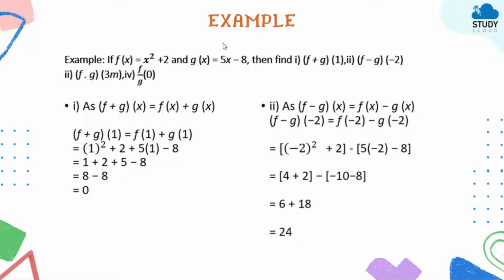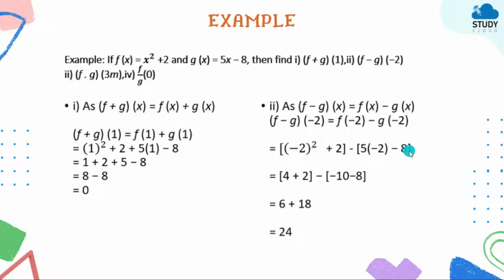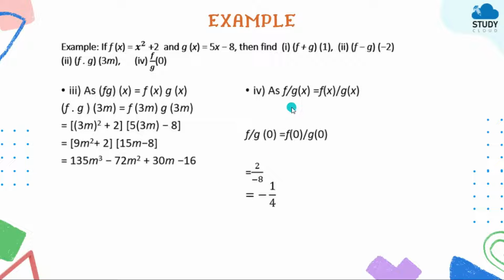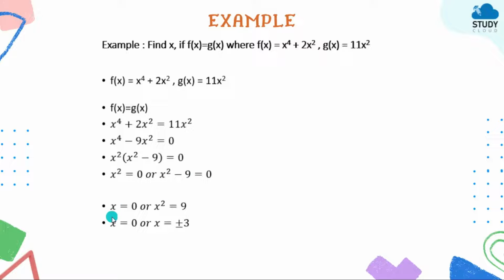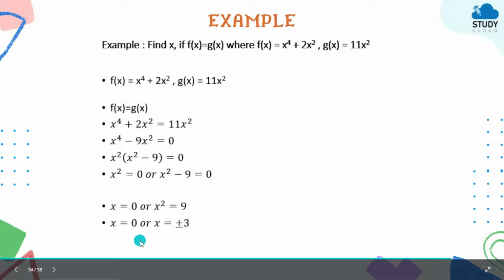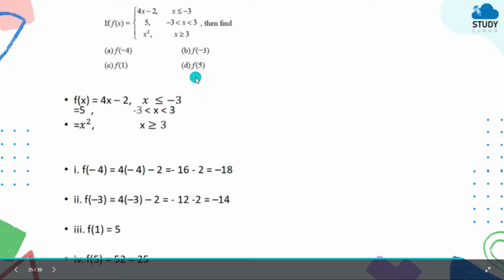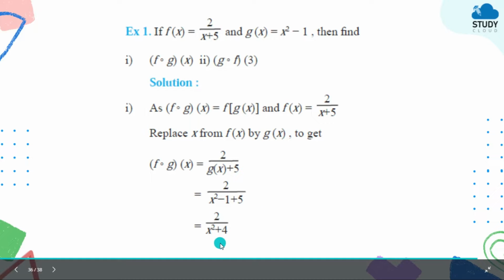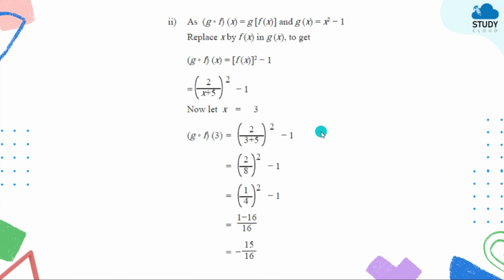Examples | F.Y.J.C commerce | StudyCloud app